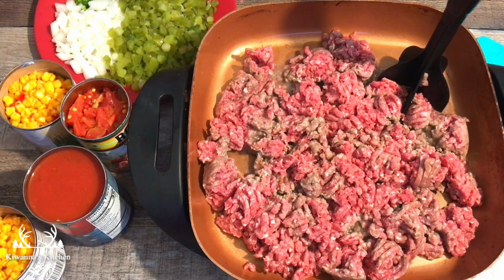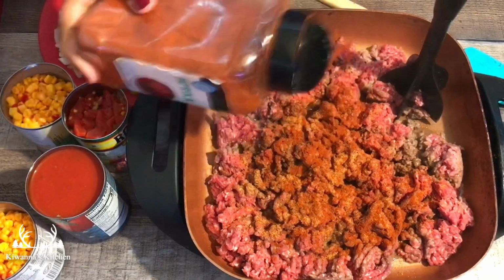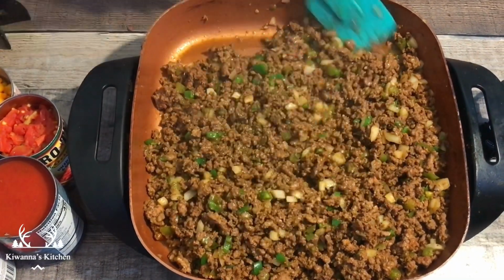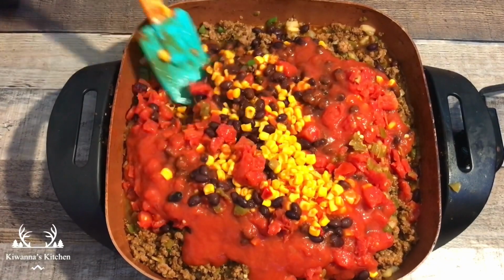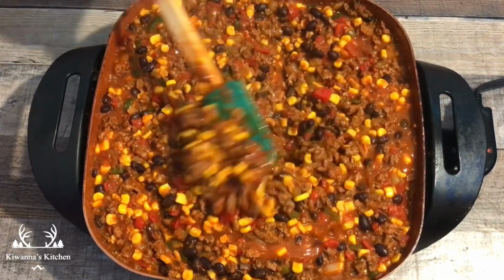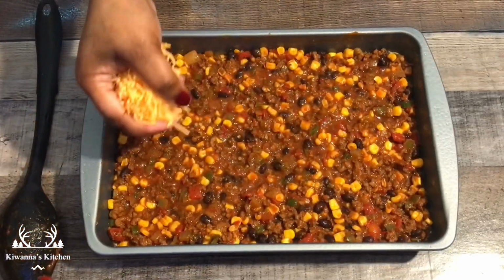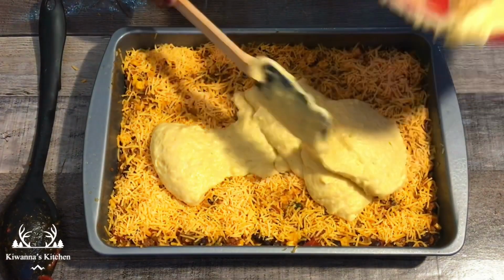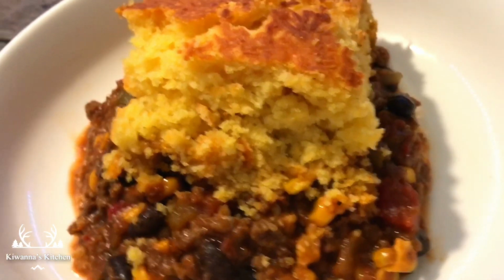Mexican Cornbread Casserole Your Family Will Love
EASY Mexican Cornbread Casserole Recipe Your Family Will Love

How to make a easy & simple Mexican Casserole topped with Cheese & Homemade Jiffy Mix Cornbread. The best Comfort food recipe, you could make for your family, this time of the year. Its filling, Its delicious, & its loaded with ground beef, vegetables, seasonings, & much more.